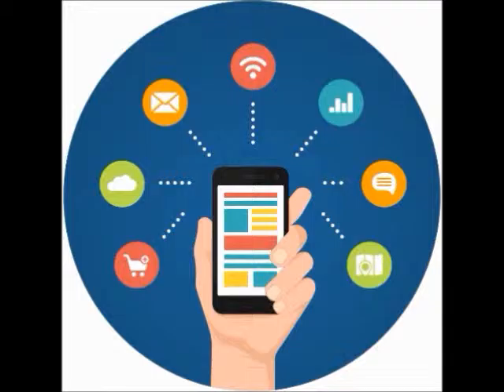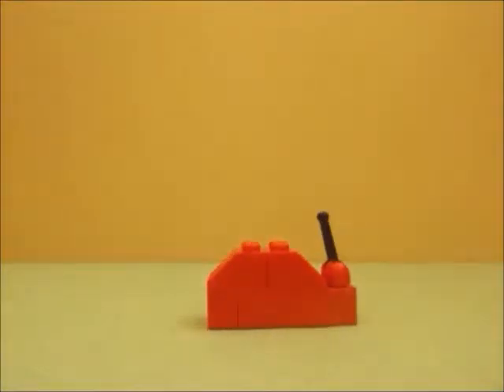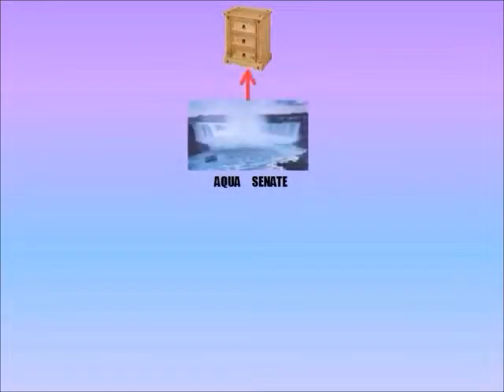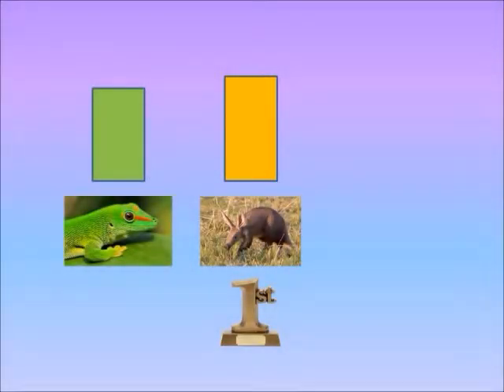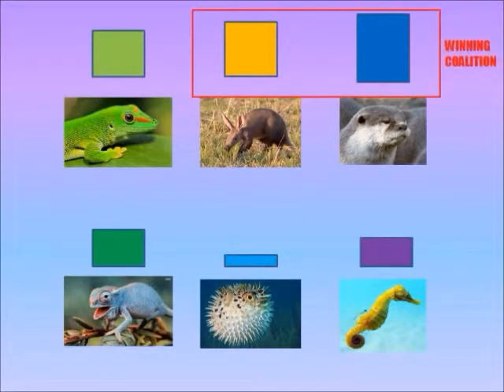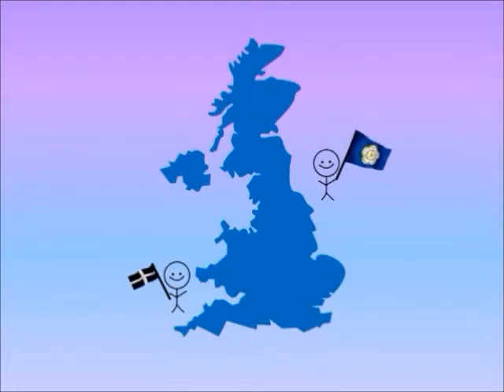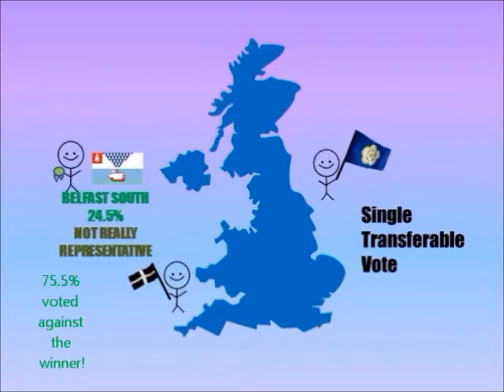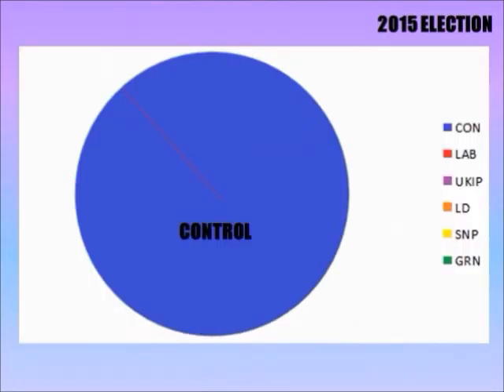Colyton Grammar School (Group 4) - A Greater Democracy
Produced by:
Jasper Threadingham
Matthew Goodwin
Robert Walker

To create our idea for a new democratic system, we first identified the main problems with our current one, deciding that the main problems were the illegitimacy of a government elected on just 37% of the vote, the lack of voter choice with only two major parties with much hope of forming a government, low voter turnout as a result of low trust in politicians, and a weak system of checks and balances not only by the legislature on the executive, but by the people in between elections. We also recognised the need to modernise the democratic process. As a result we decided on three houses, to increase scrutiny and ensure local needs are heard, though with multi-member constituencies to ensure a closer representation of an areas opinion. Votes for the main houses can be changed in between elections, changing the composition of the proportional house, allowing the public to punish broken promises, for example the Tories recent broken promise on not cutting child tax credits. We recognised the need for a multi-party system, impossible under FPTP but likely with PR, as in a two-party system many voters end up choosing the party they least disagree with, not one they actually support. Although some argue that our system will be unstable with too many coalitions, we feel the need for coalitions will lead to greater consensus politics as a party will not want to insult a potential coalition partner! We then created our video based on how we thought would be the simplest way to explain the system and present our arguments.